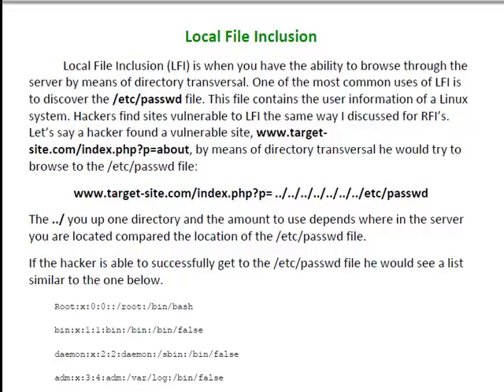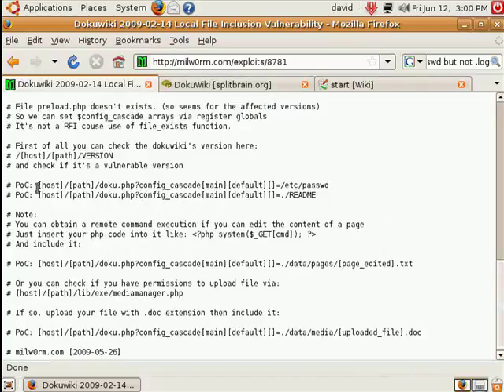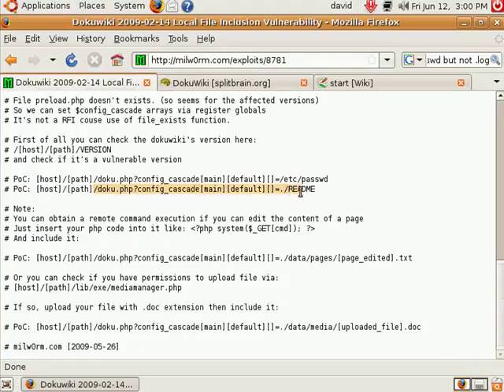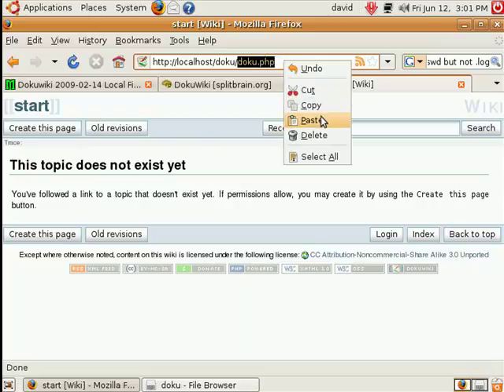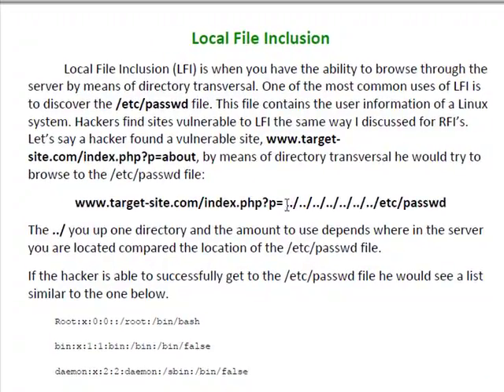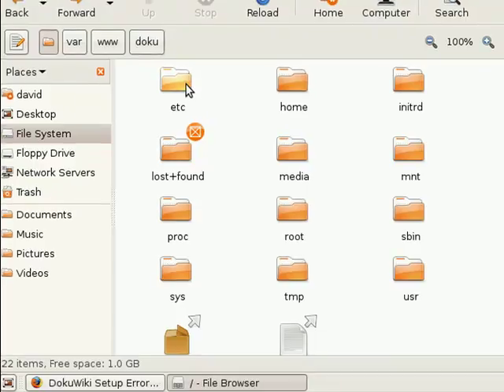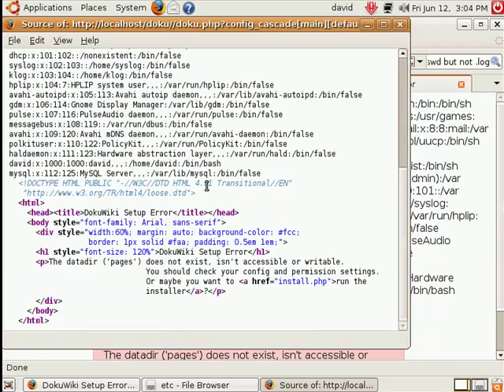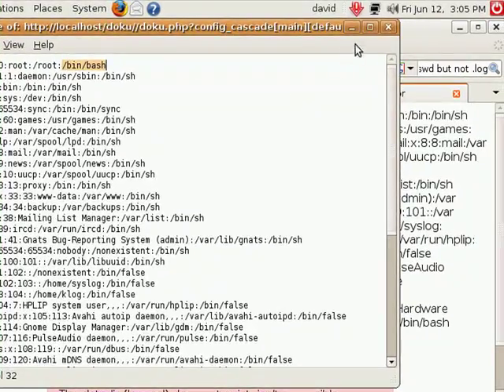Hacker Institute Blog Archive Day 7 Web Hacking4